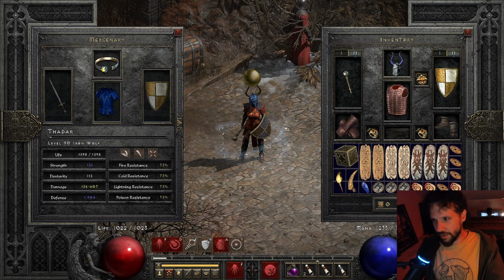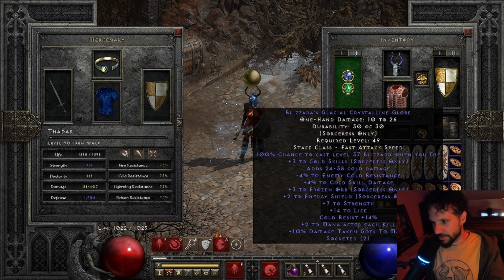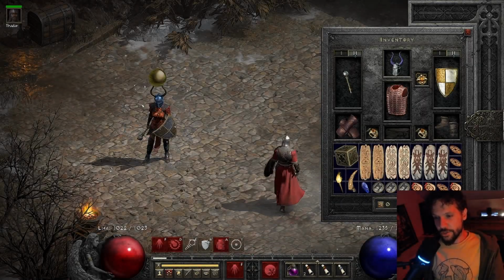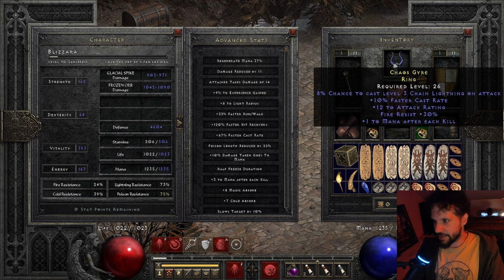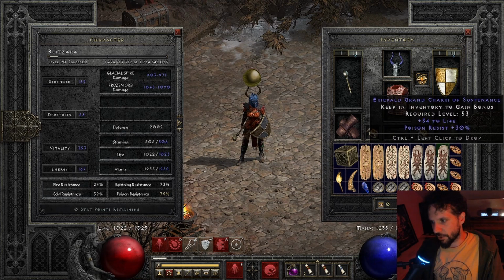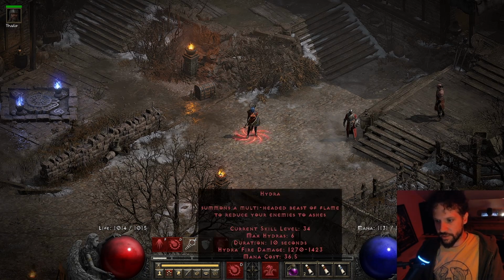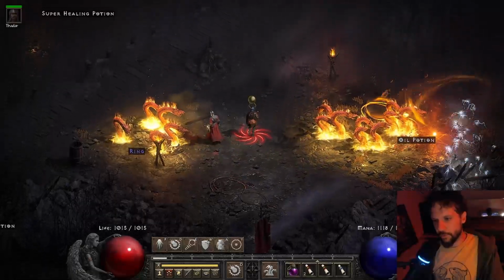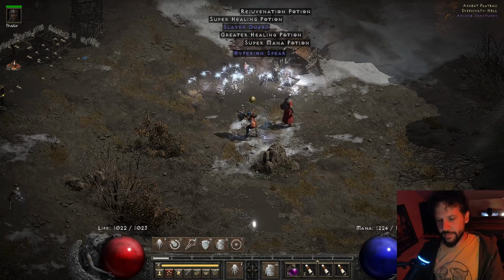Tri-Elemental No Sunder Sorceress - D2R Off-Meta Build - Non-Ladder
Diablo 2 Resurrected has many immune monsters. the Meta currently is to Sunder their resistance and spec into one element. This build looks to use Fire, Ice, and Lightning in order to deal with EVERY monster in the game. We have GG items to show as well.

ALL builds are online.

0:00 Triple Elemental (intro)

1:03 GG Magic Orb

1:53 Combat Montage w/ Original Music

5:33 Blizzara level 90 (stats)

6:03 GEAR! (so many great items)

9:28 Charms

10:17 Mercenary

11:28 Skills

12:16 Frigid Highlands/Bloody Foothills

14:43 Abaddon (love the merc)

15:13 Arreat Plateau (Trang's?)

15:34 one shot tower kill

15:53 Thresh Socket kill

16:30 more combat with music (worldstone, chaos)